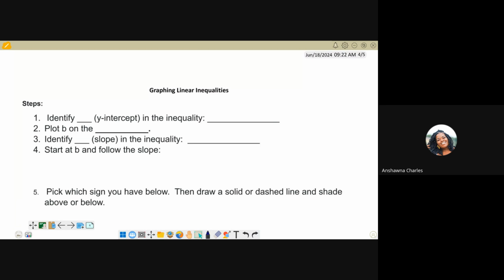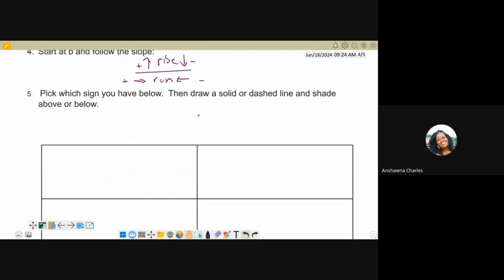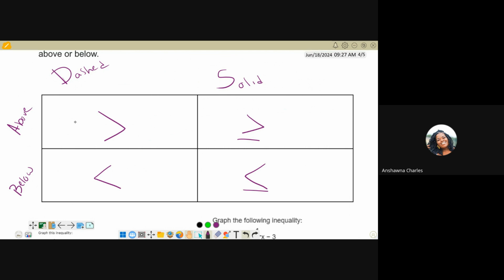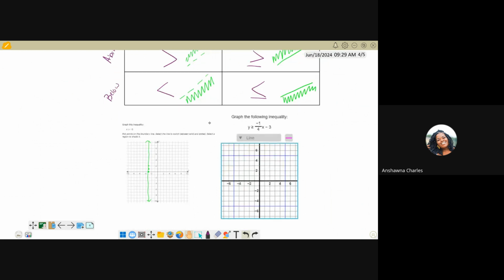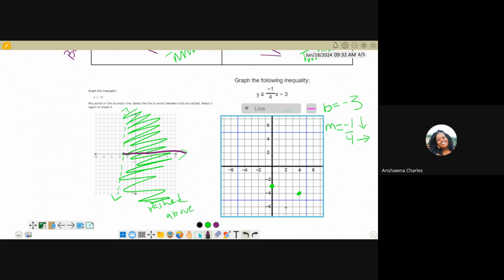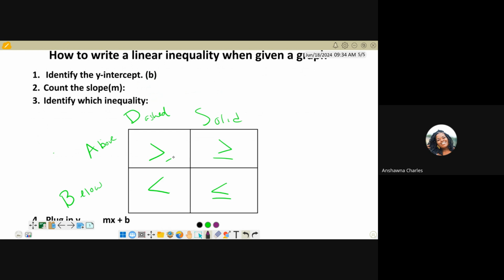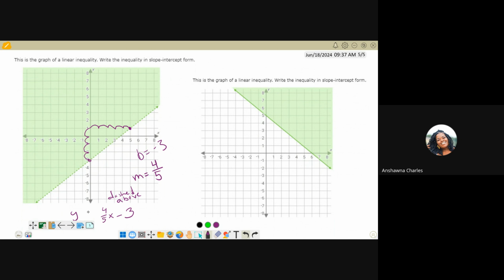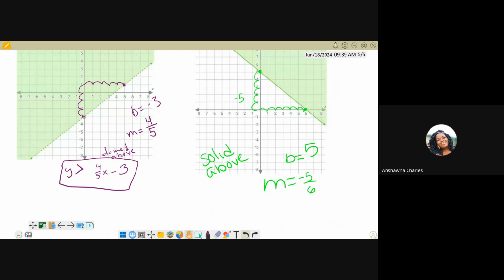Graphing and Writing Linear Inequalities (Slope Intercept Form)